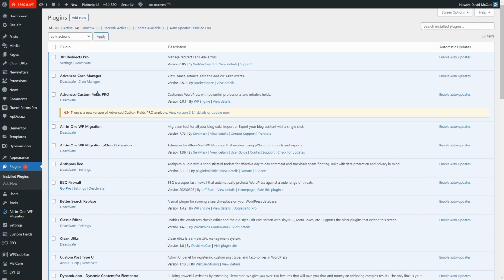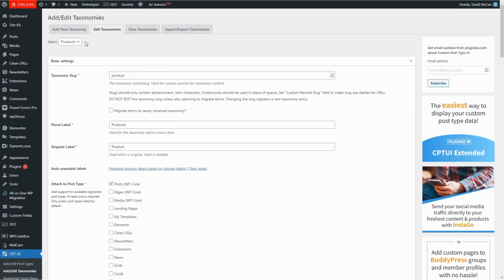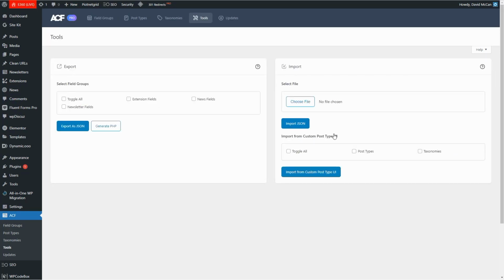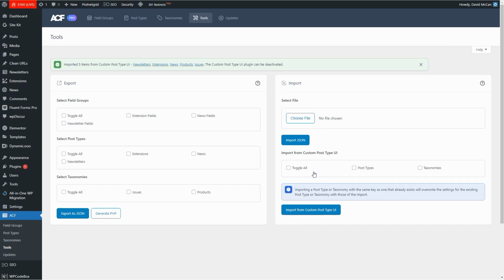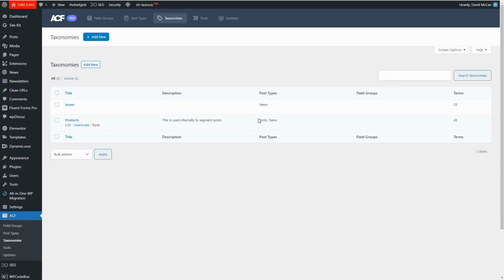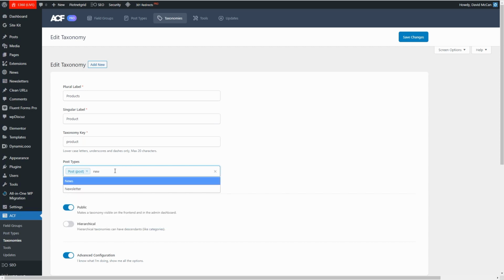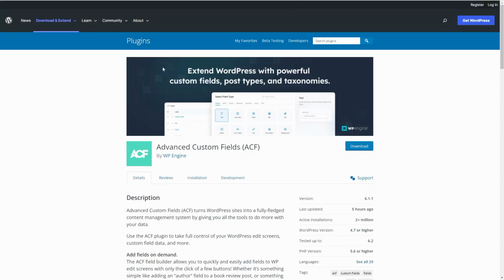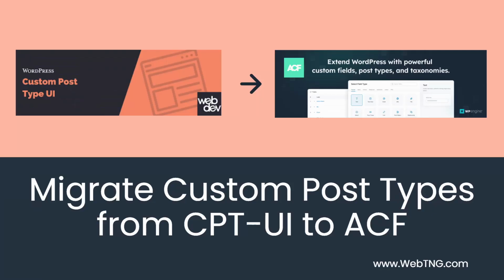Migrate Custom Post Types from CPT-UI to ACF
You can now create Custom Post Types and taxonomies with Advanced Custom Fields!  If you already created them with CPT-UI then there is a migration tool.  This is a quick walk-through of the migration feature that moves Custom Post Types and custom taxonomies created with CPT-UI so they can be managed by ACF.  After this process is done then you can remove CPT-UI.

There are other walk-throughs, reviews and resources on the WebTNG